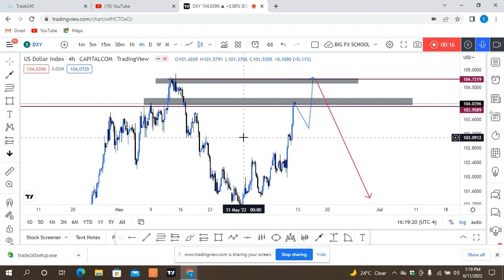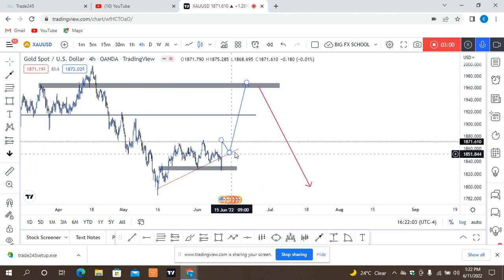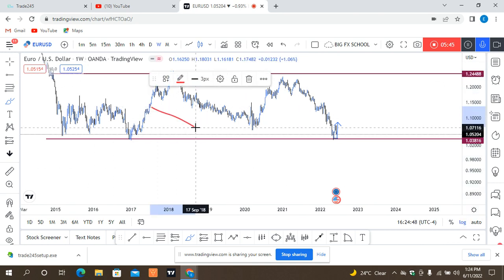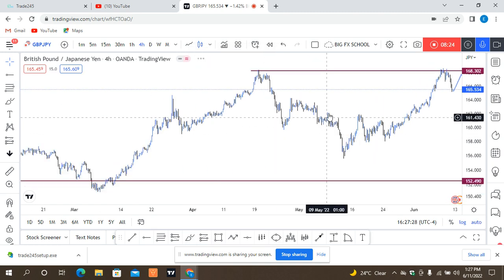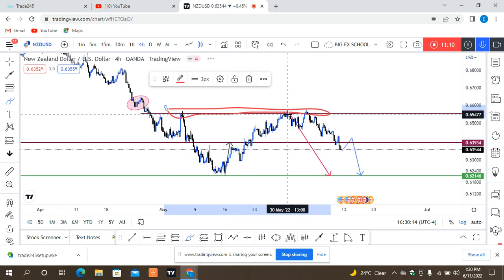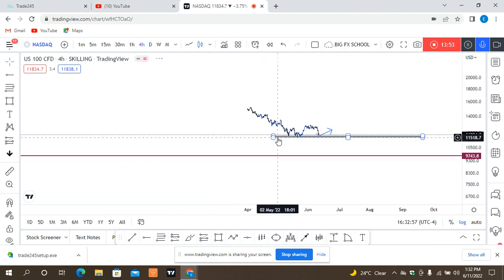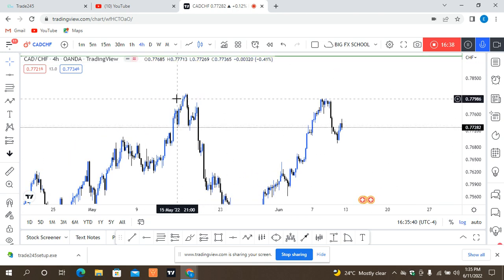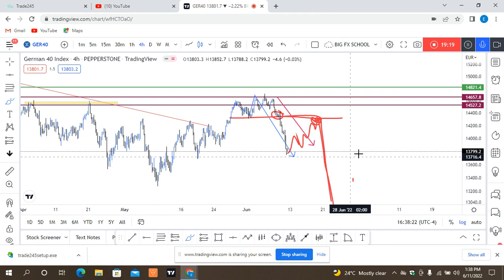weekly forecast for the week starting from 13/06 - 17/06/2022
Trading setups for the coming week. please watch this video step by step for the sake of understanding the reason why i forecast like that.
 @Diamond Platnumz
 @We Trade Waves
 @FXB UNIVERSITY
 @SIRJEFF DENNIS.
 @Ref Wayne
 @255 HABARI
@GIANT FX
For good books just vist amazon